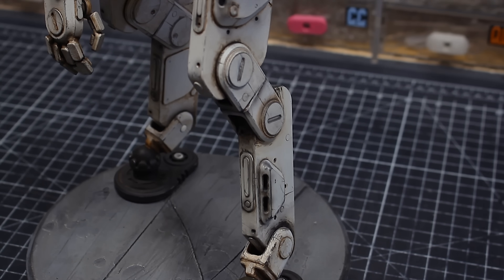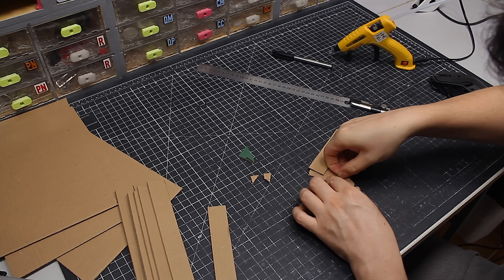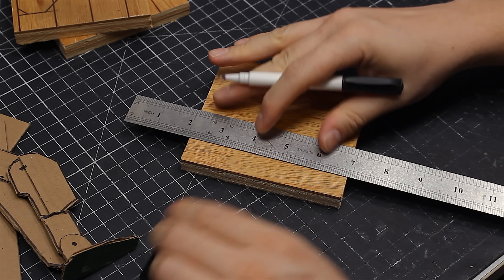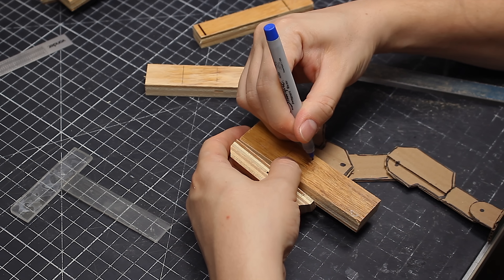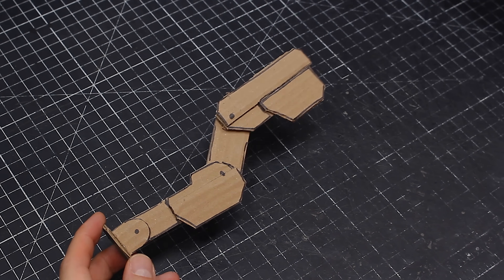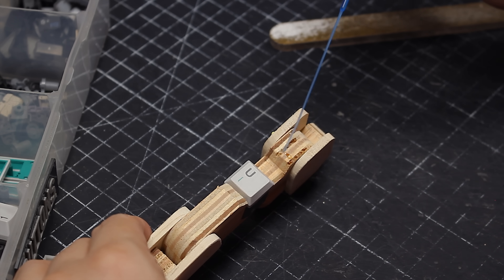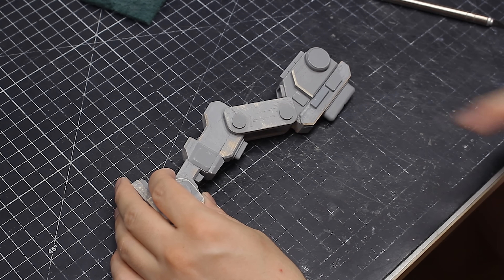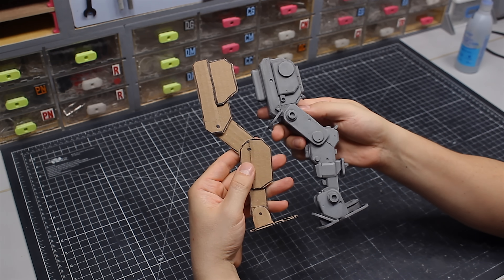Building a Mech Leg… Out of Wood (?!)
Wood.. who would’ve thought this could be a material for scratch-building robot models? That’s exactly what I tried here, — mixing old techniques with some newly acquired tools.This is a hands-on robot leg study, focused on shape, joints, and silhouette, rather than perfection.

Special thanks to Rick and my patrons for supporting me on this wild adventure.
This channel really needs your support — here are some ways you can help:

And you can also help me with the consumables:

If you think a Bambu Lab printer is right for you, please check the links bellow.